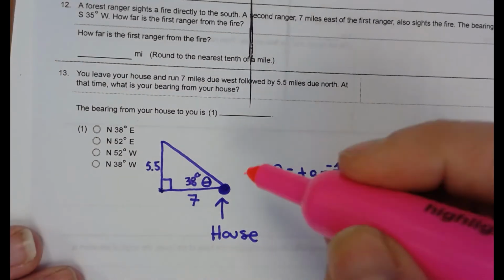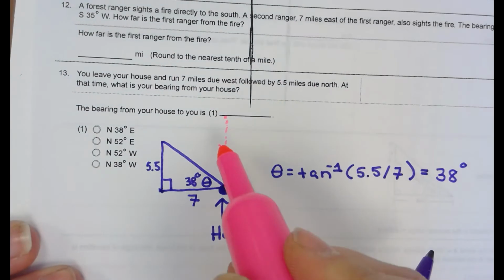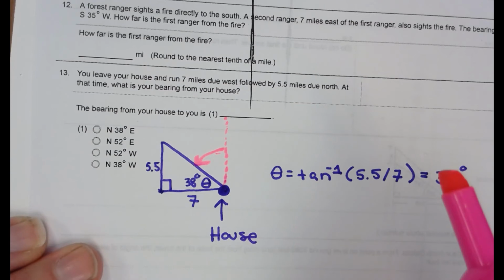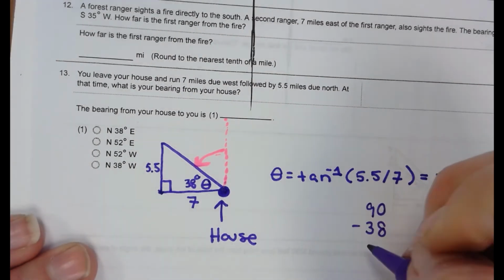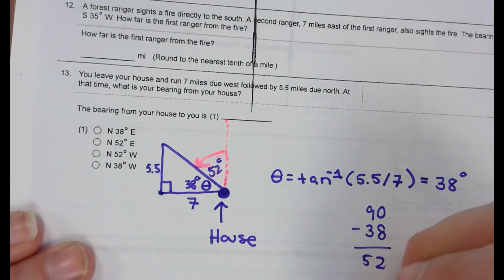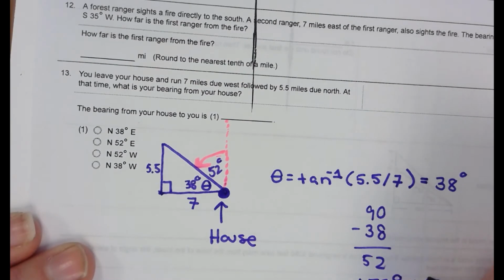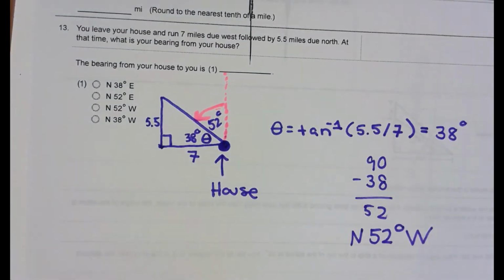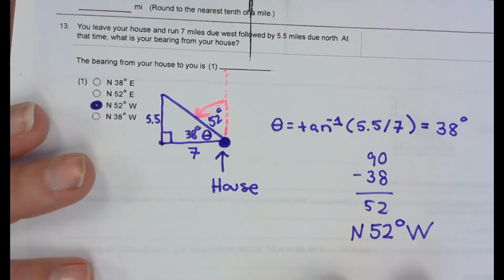4.8 Applications and Models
Trigonometric Applications
Bearings/directions